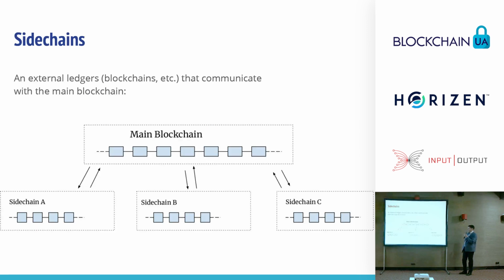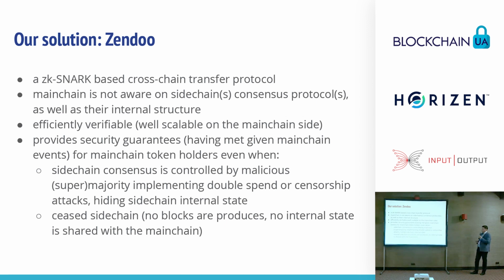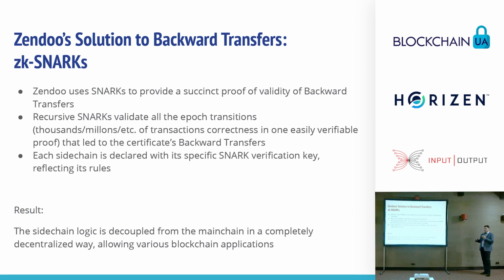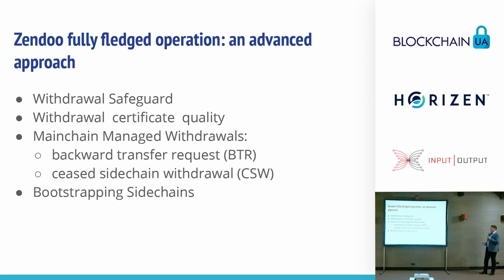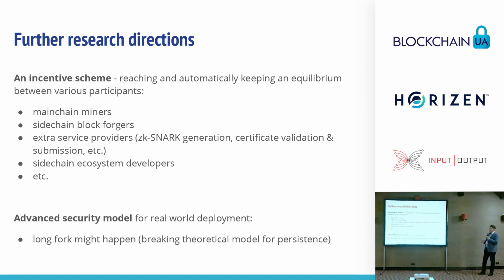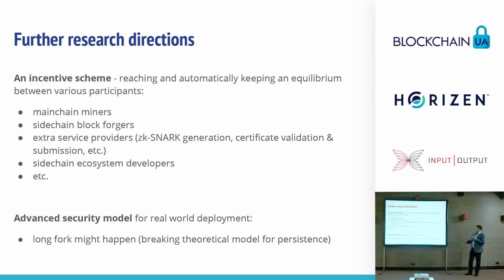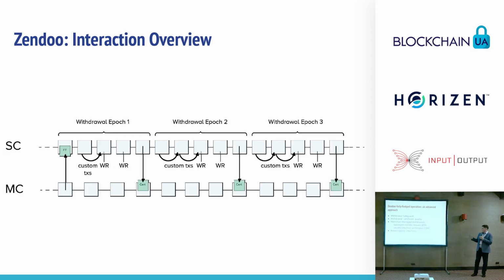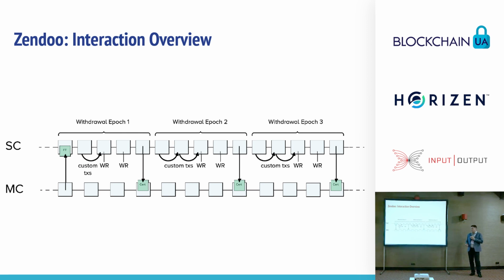Zendoo: Decoupled and Decentralized Sidechains - BlockchainUA Conference 2020 Roman Oliynykov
Roman's remote presentation at Blockchain UA Conference 2020. This technical presentation covers Zendoo: Decoupled and Decentralized Sidechains.

Presentation Agenda:

- Sidechains: Purposes
- First Generation Approaches and Risks
- Our Solution: Zendoo
- Forward Transfers
- Backward Transfers
- Zendoo's Solution to Backward Transfers: zk-SNARKs
- Zendoo: Interaction Overview
- Zendoo Fully-Fledged Operation
- Bootstrapping Sidechains
- Mainchain Point of View
- Block References
- Future Research Directions